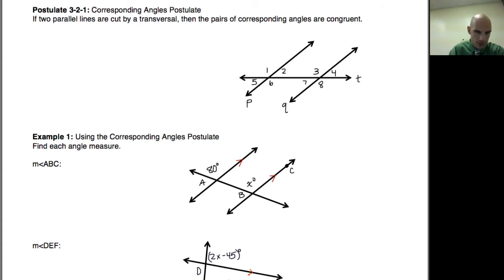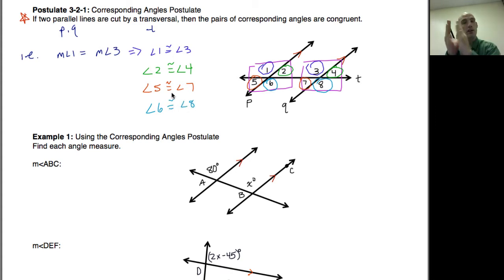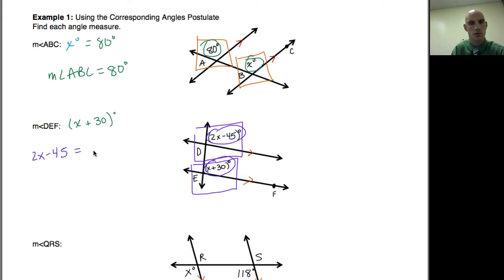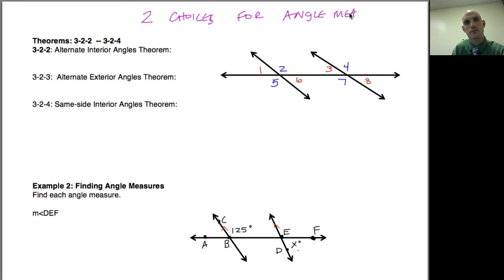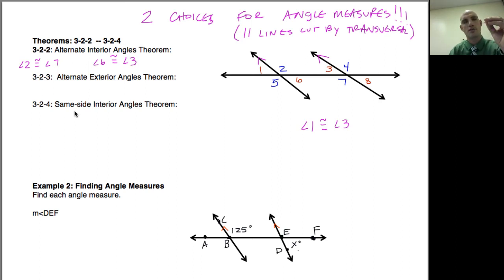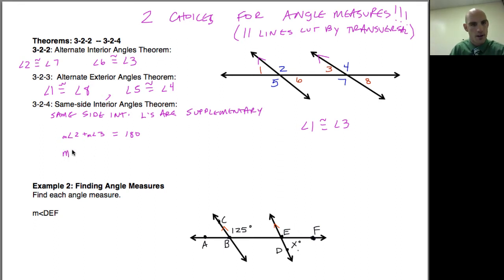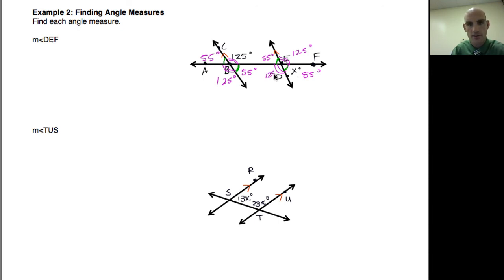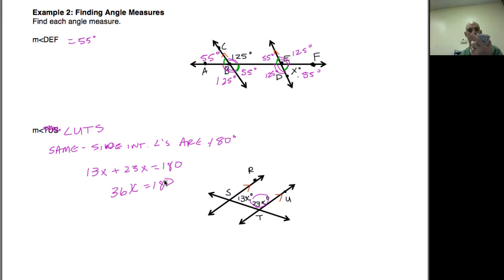Angle Relationships.mp4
In this video, I will explain the basics of angle relationships with parallel lines cut by a transversal.